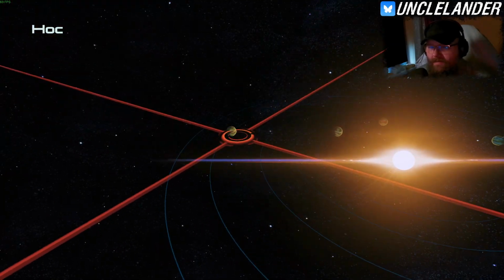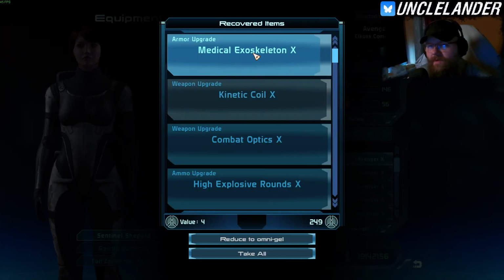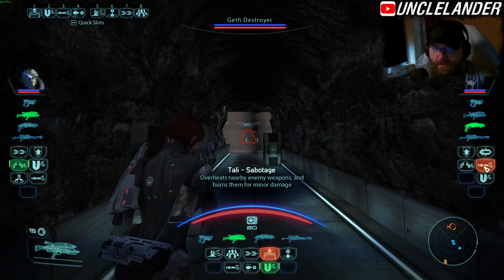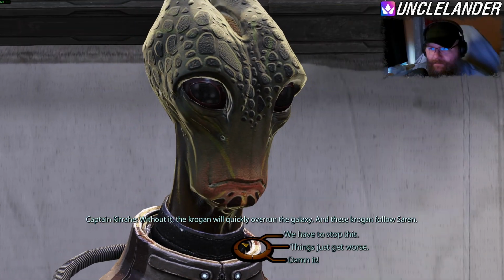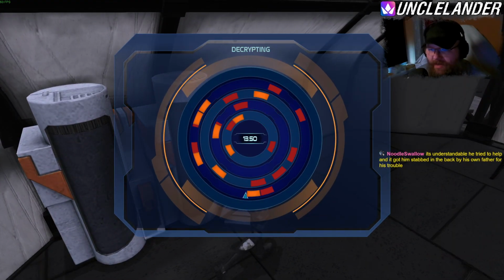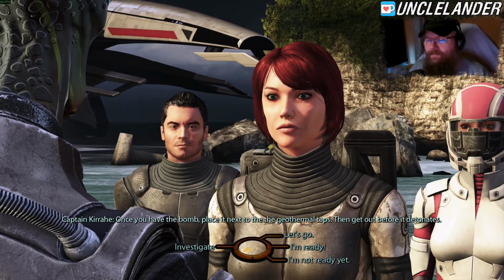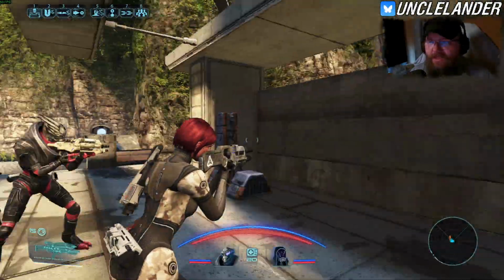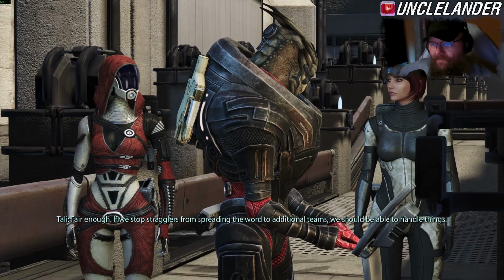Mass Effect 1 | LE | PC | Sentinel | Modded | Part 36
My Walkthrough / Playthrough of Mass Effect 1 as Sentinel Class with mods on PC. Whole run recorded while also streaming live on my twitch channel. This is Part 36